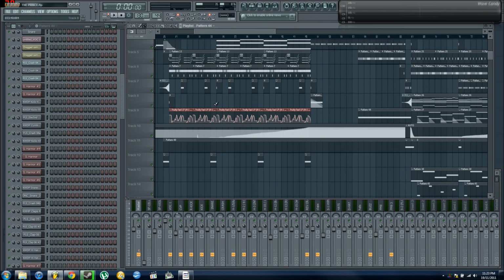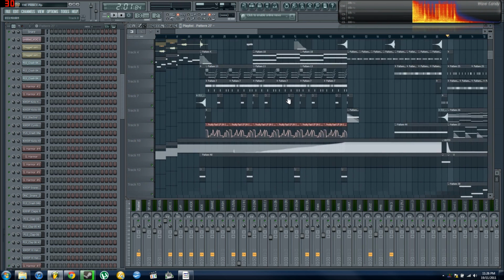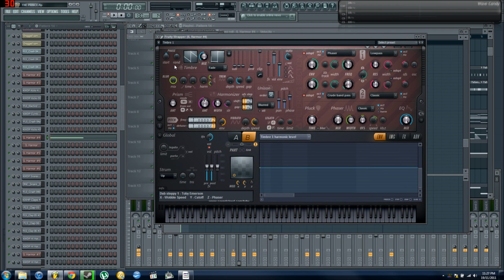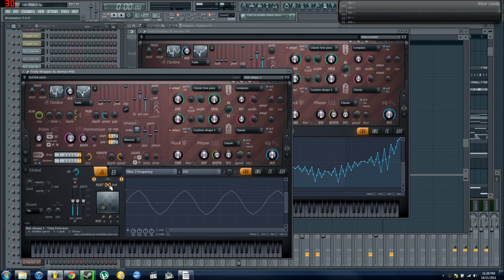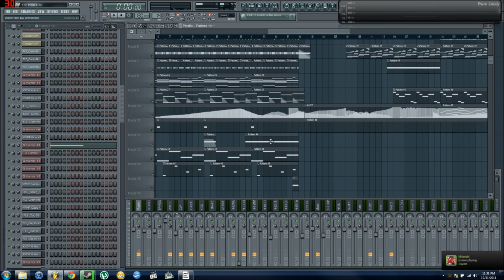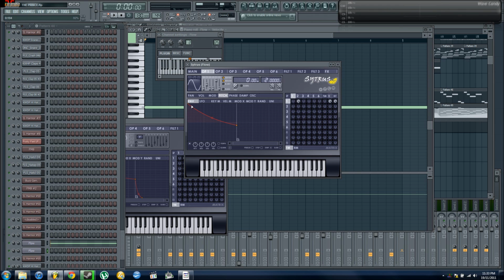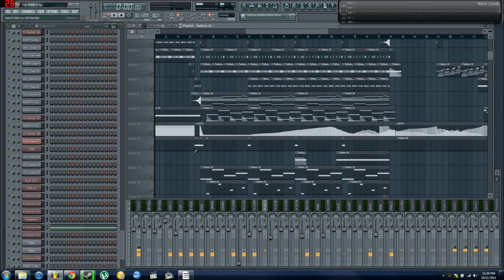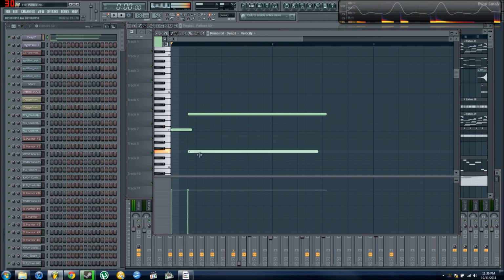How to make dubstep in FL studio using Harmor #4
So In this small tutorial We have a look at the two methods of utilizing your Bass Wobble in a Dubstep Genre'd song using my latest Classical-Dubstep song, Inception.

Additionally, we take a look at the methods used for creating a sweep/build up effect.

Enjoy ^_^